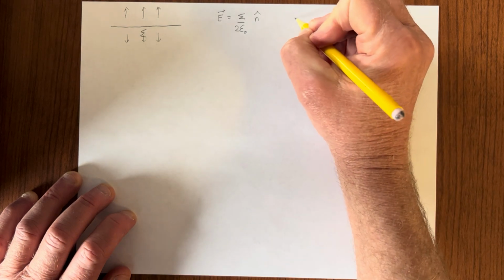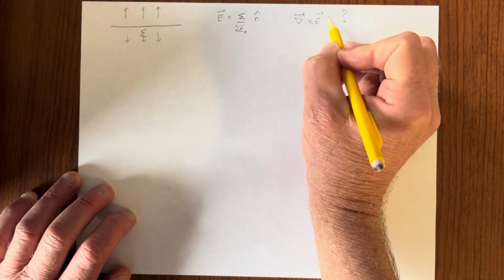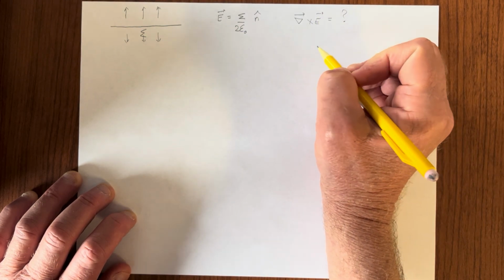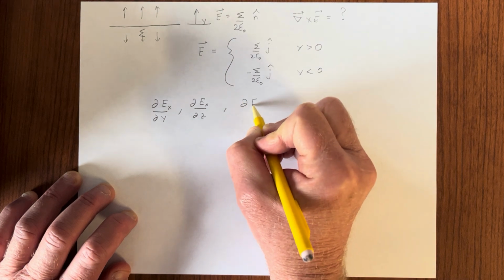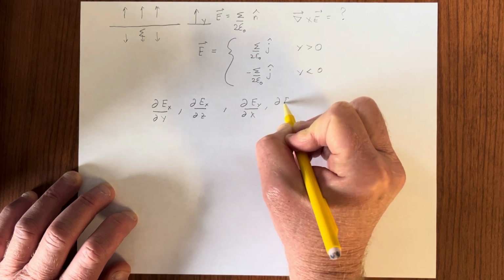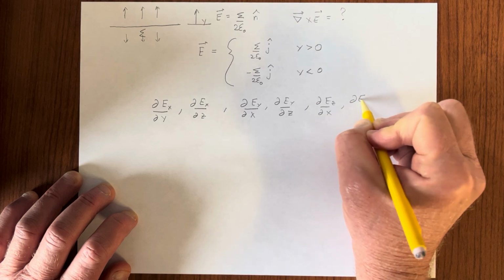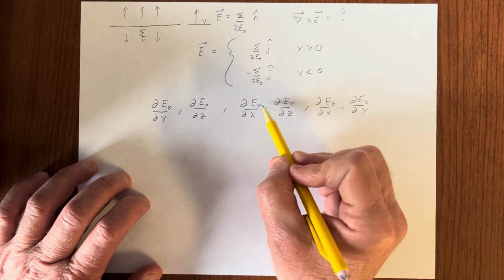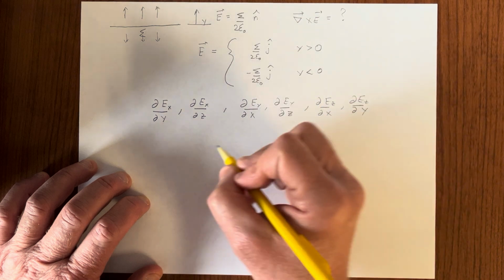Curl E for infinite plane of charge